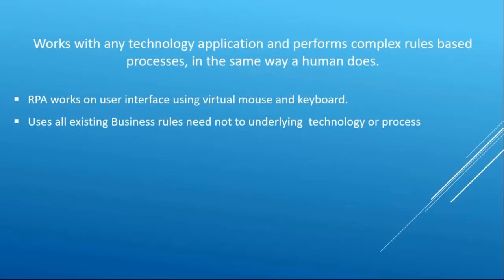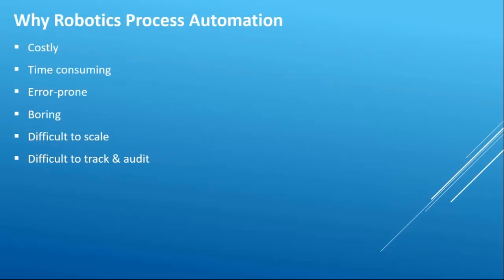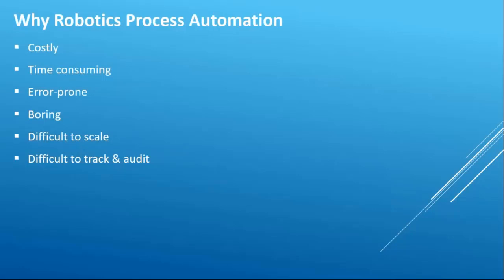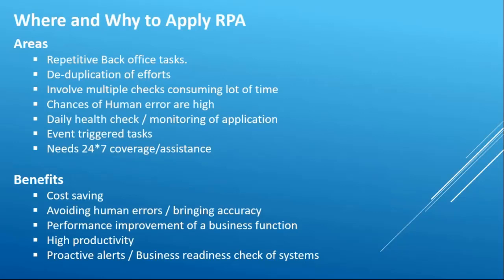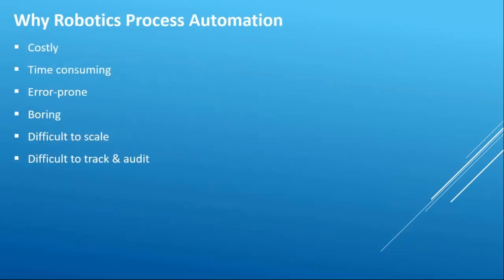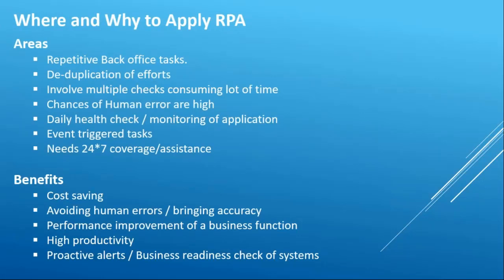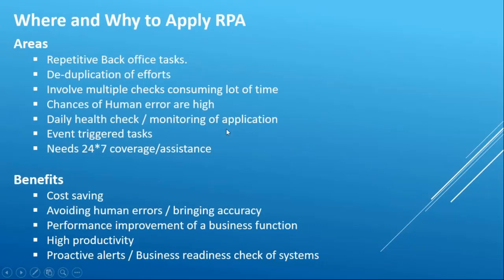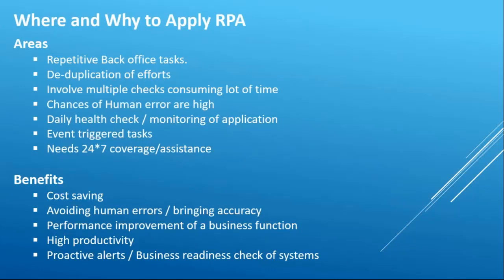What is Robotics Process Automation | RPA | RPA Tutorials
In this video we have tried to explain what is Robotics Process Automation - RPA. Why we need RPA and What is the benefit of Robotics Process Automation.

When and in what scenarios we can use RPA.